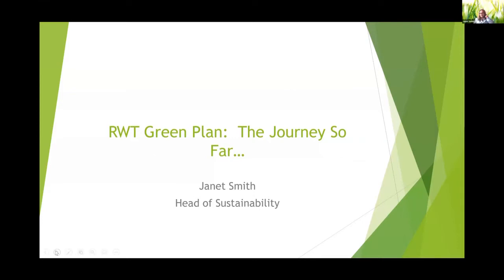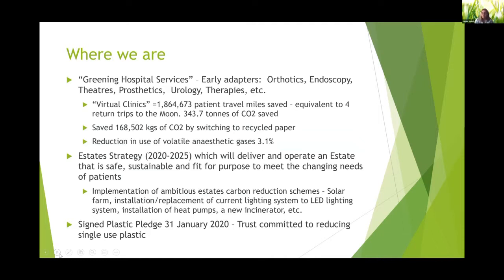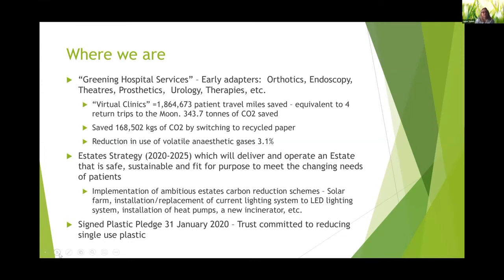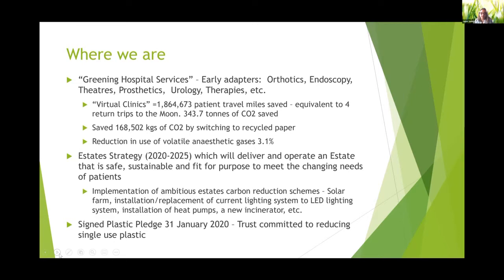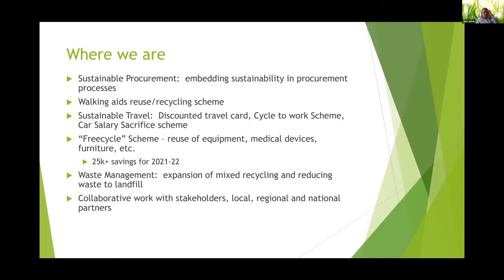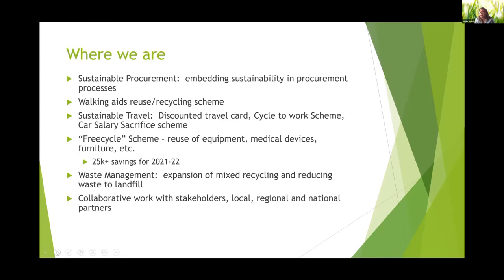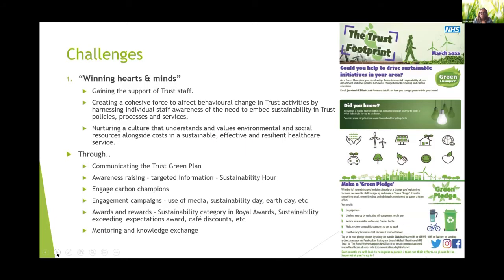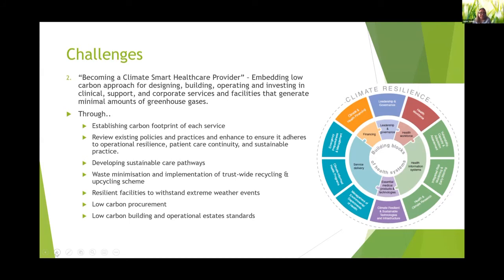IHSCM Greener Care Conference | Royal Wolverhampton NHS Trust Green Plan – the journey so far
Royal Wolverhampton NHS Trust Green Plan – the journey so far - Janet Smith, Head of Sustainability, The Royal Wolverhampton NHS Trust & Walsall Healthcare NHS Trust.